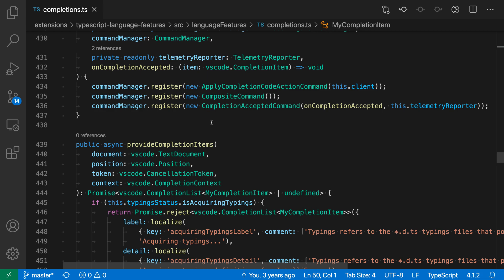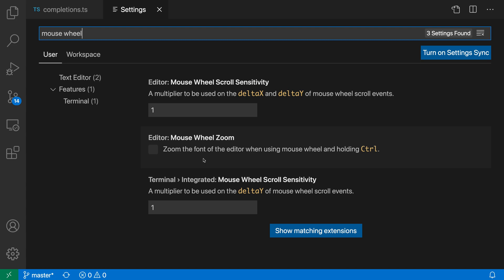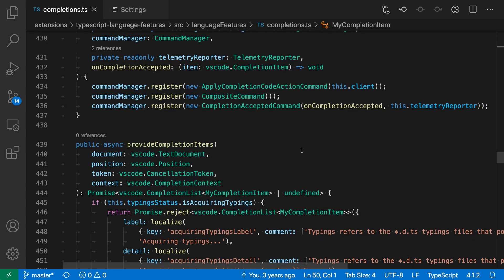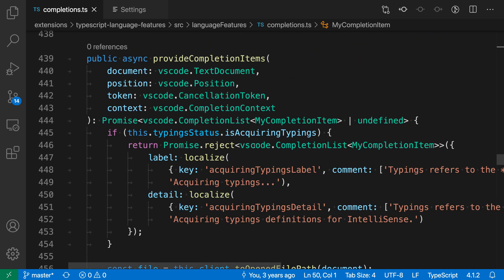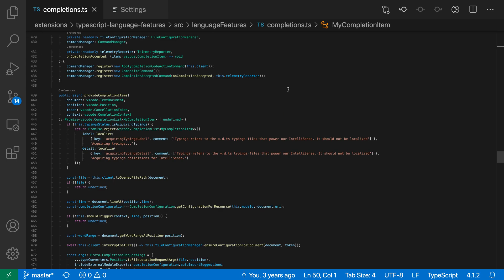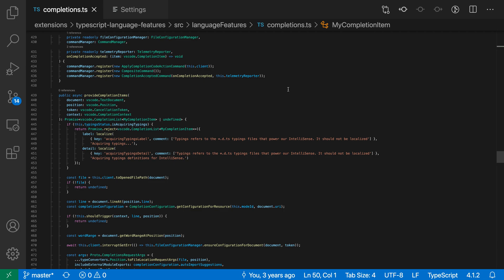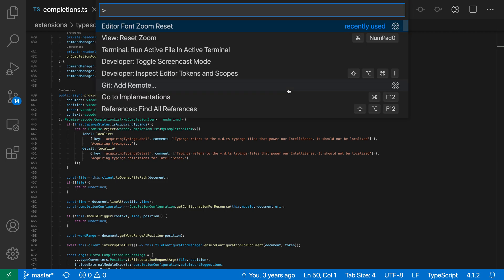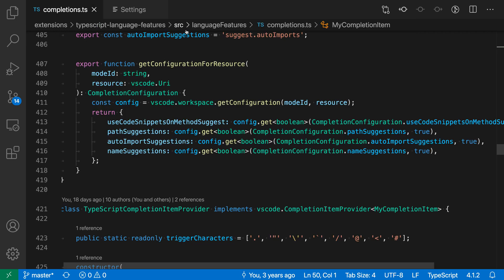VS Code tips — Editor mouse wheel zoom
Today's VS Code tip: Editor mouse wheel zoom

After enabling the 'Editor mouse wheel zoom' setting, you can hold down ctrl/cmd and use the mouse wheel to resize just the editor font.

Use the 'Editor font zoom reset' command to reset the font zoom.